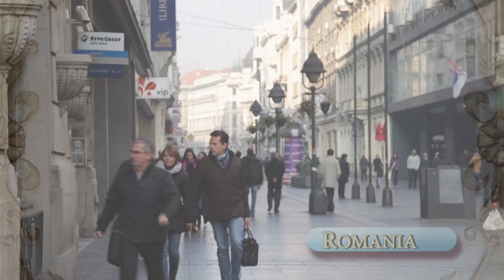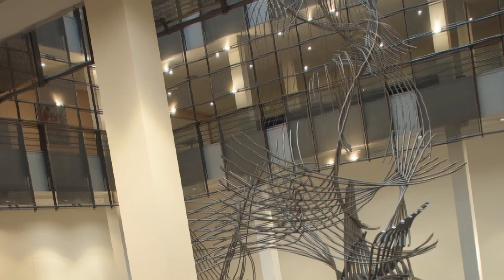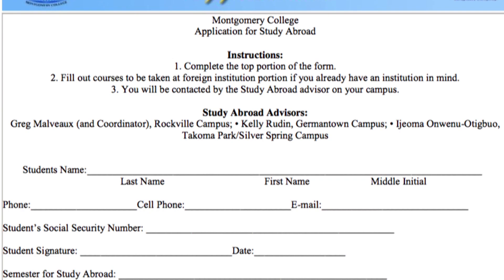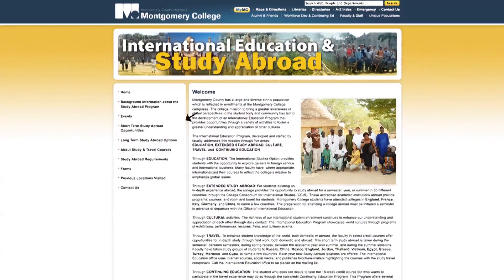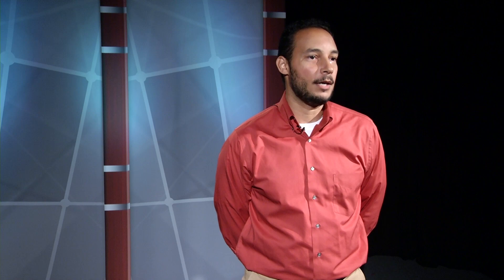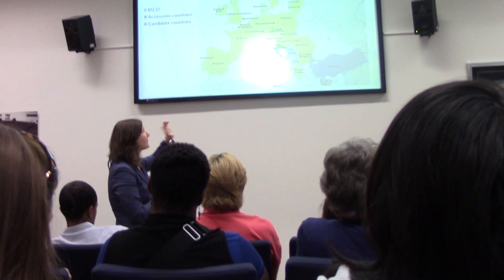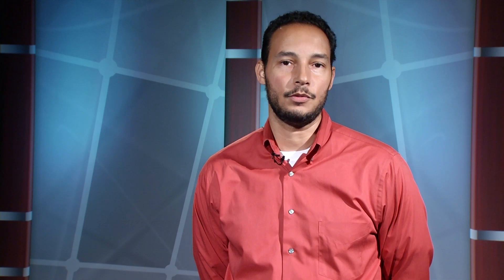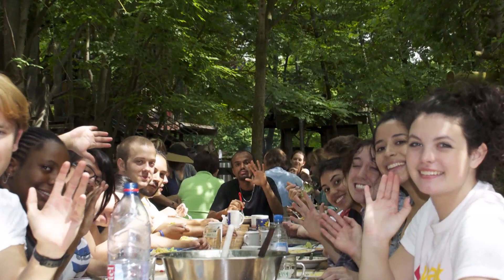International Study Abroad Program with Gregory Malveaux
Dr. Gregory Malveaux gives an overview of Montgomery College's Study Abroad Program, including key points about long term and short term study. He also gives some great information on how you can apply for study abroad by the forms online and listed below.